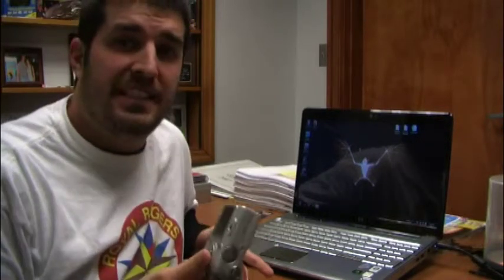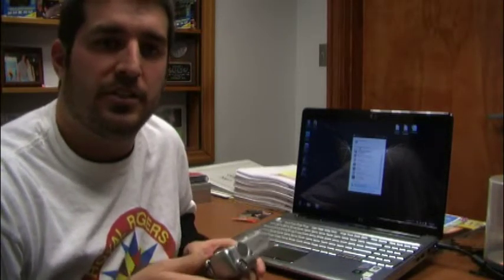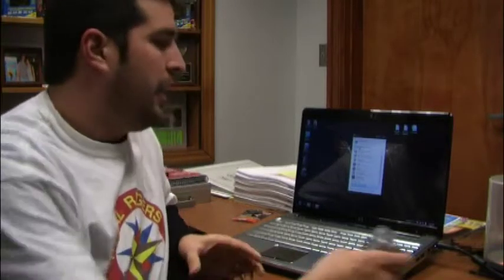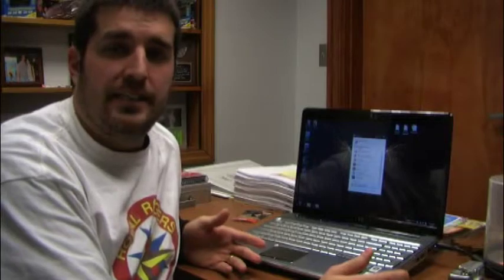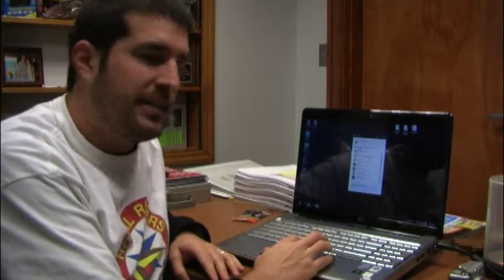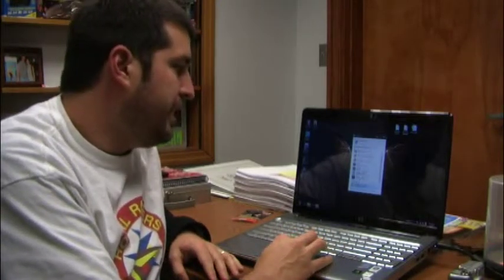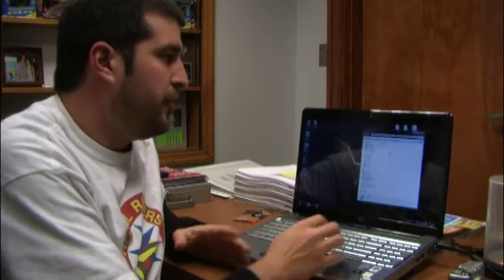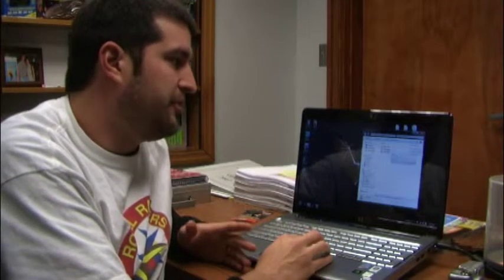Step Two Camera To Computer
Step two in how to create a Toy Box Tale.